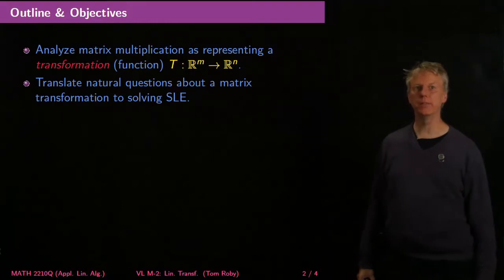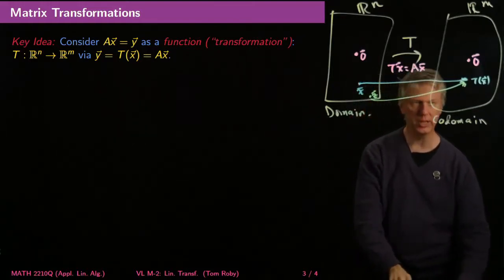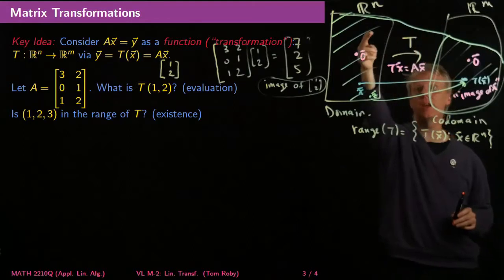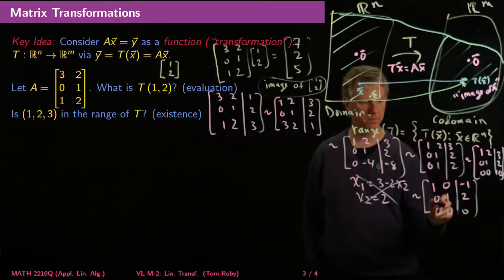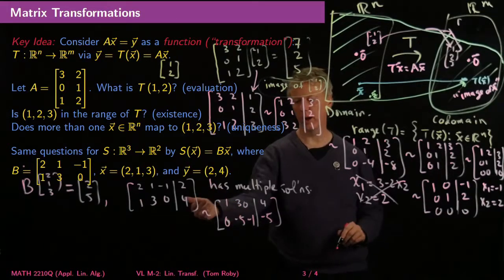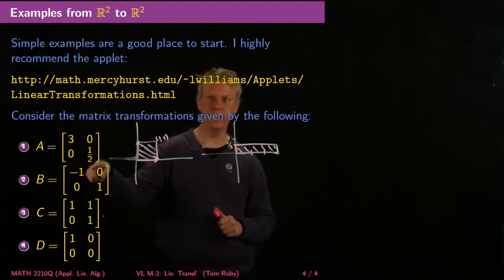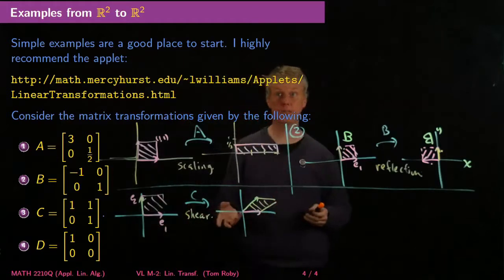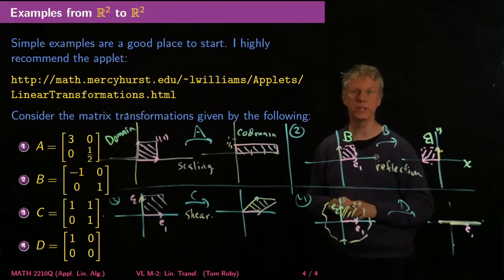Linear Transformations - Linear Algebra - M2